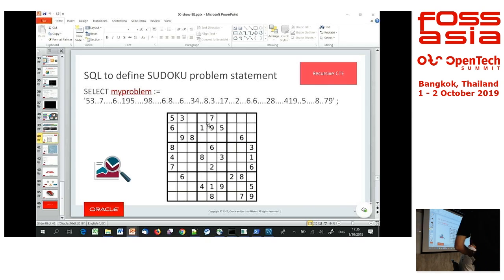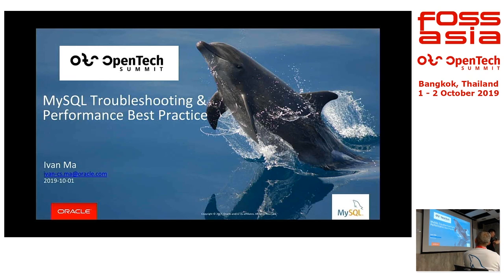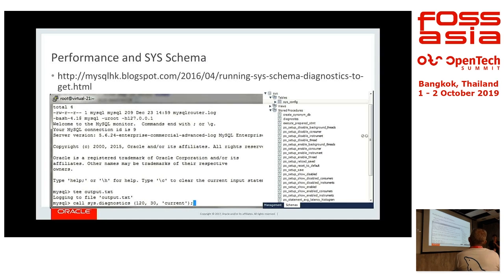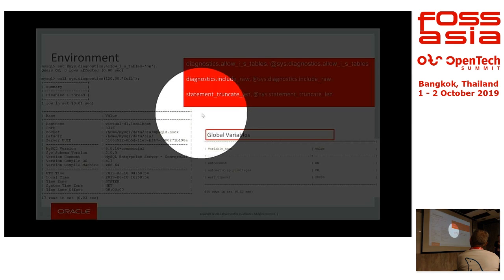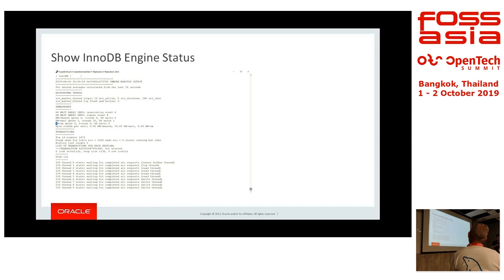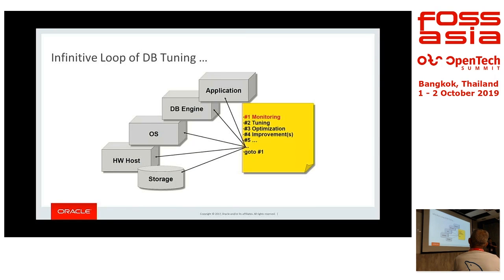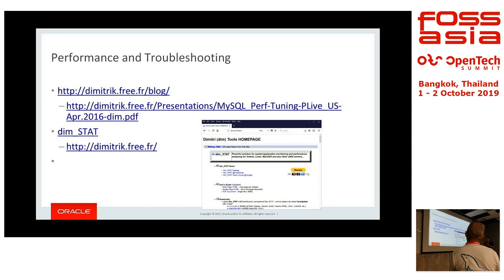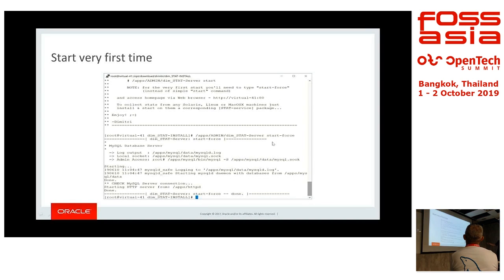MySQL Troubleshooting and Performance Analysis - Ivan Ma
Ivan Ma - MySQL

MySQL powers many of the world’s largest and fastest-growing organizations. In this session, you will get more practical, safe and efficient ways to know in-and-out of the MySQL database performance; gain tips and tricks. Some OPEN SOURCE tools such as and Performance Schema will be explored during the session. Join us to find MySQL bottlenecks and learn how to properly configure the database appropriately for your efficient MySQL database.